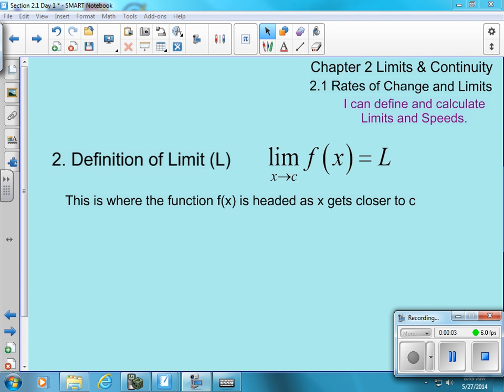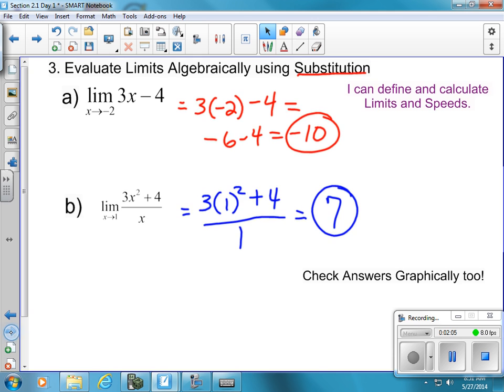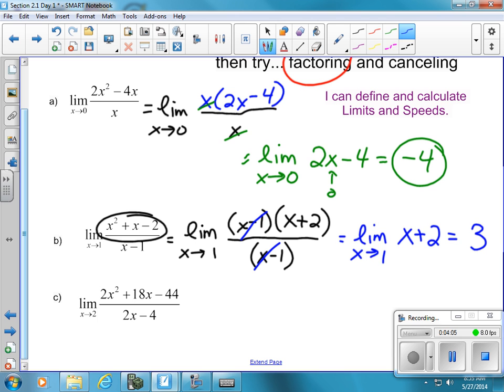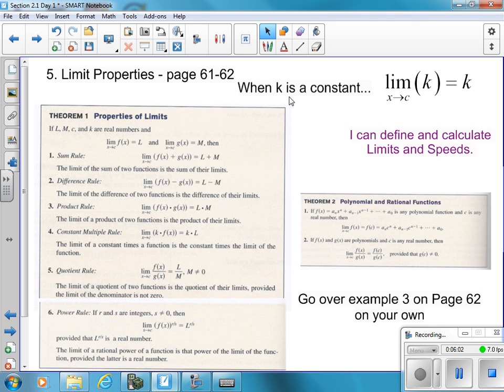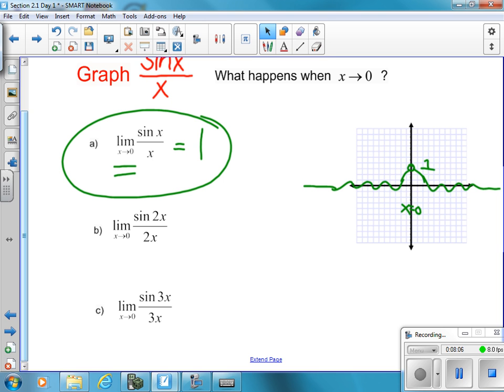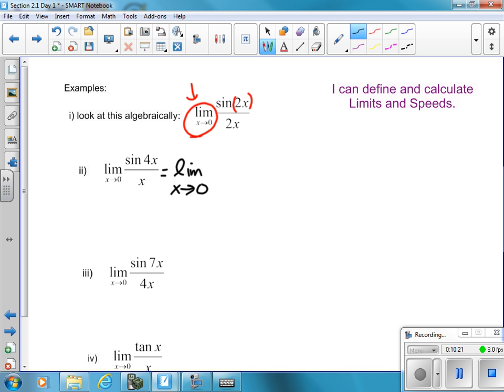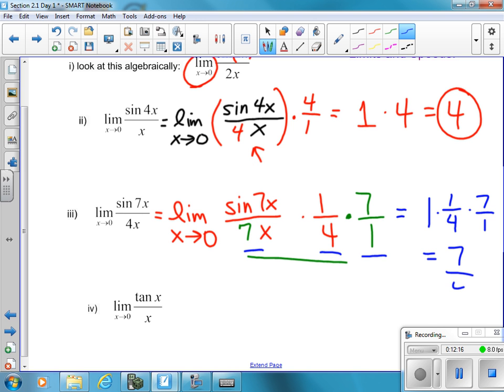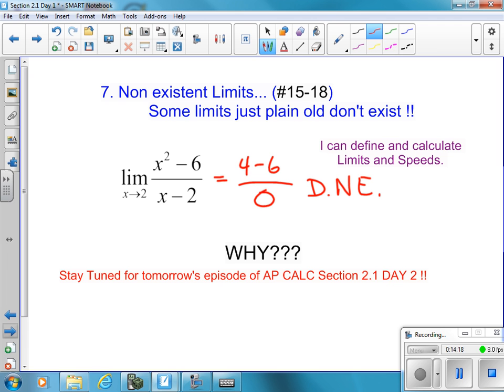2 1 day 1 Limits